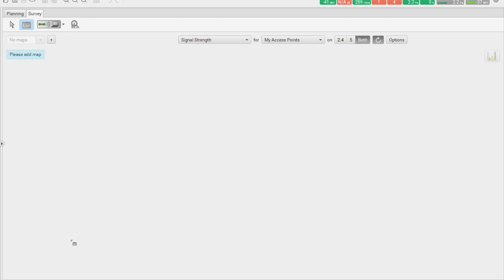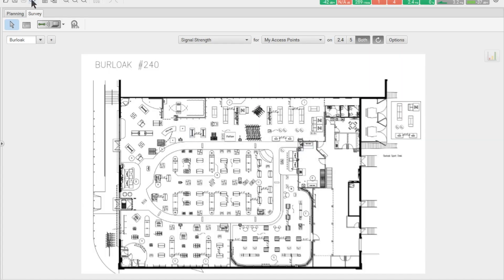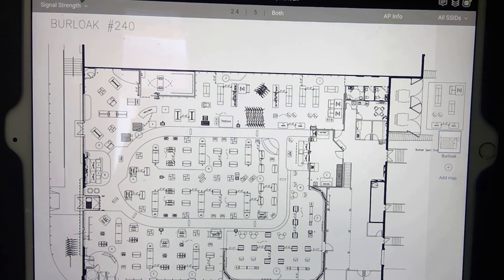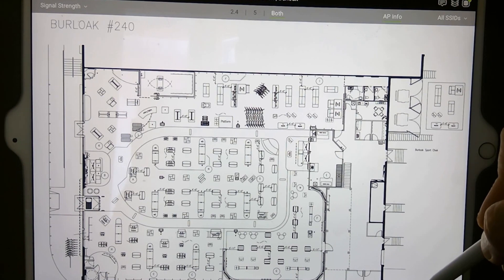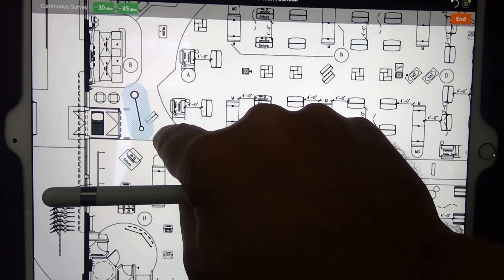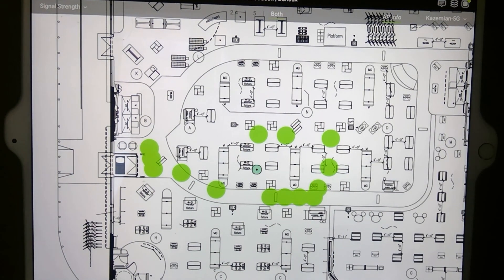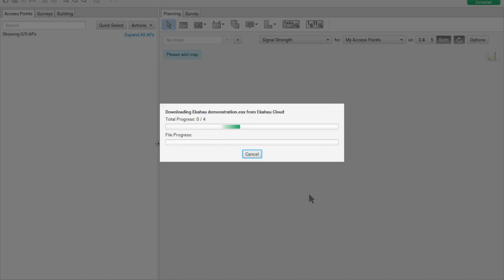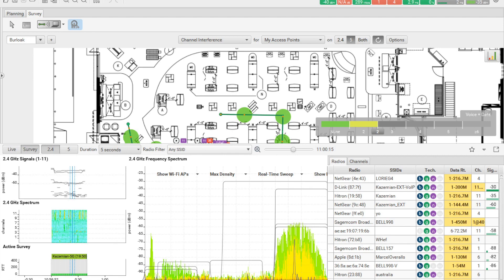Ekahau Pro, ipad, and cloud services integration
Lean how to create a project file in Ekahau Pro, Save into Cloud, retrieve from cloud using ipad, conduct a survey with ipad, store the results back into the cloud, and finally retrieve survey file from cloud using Ekahau Pro